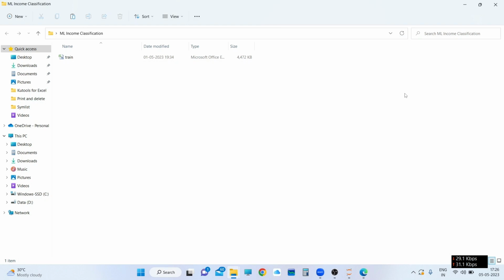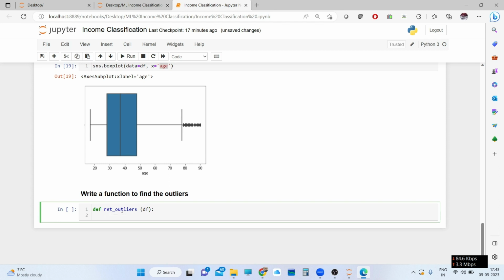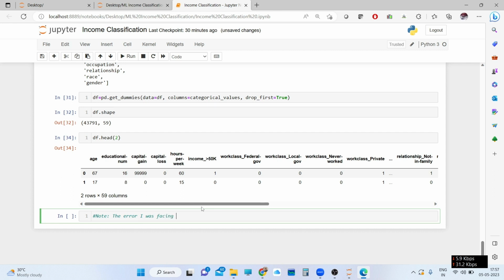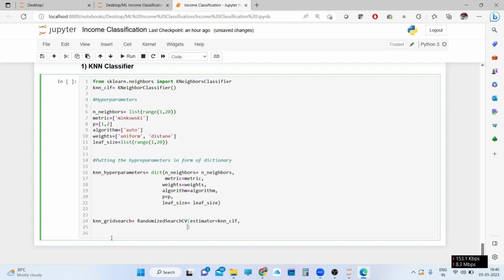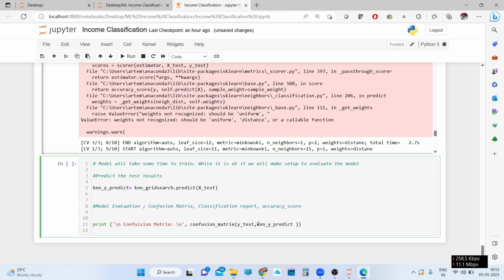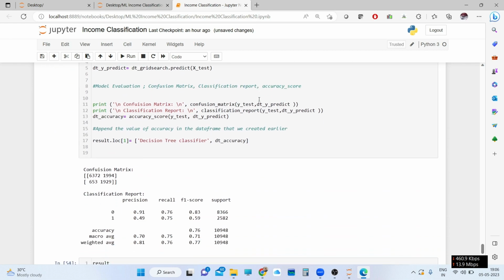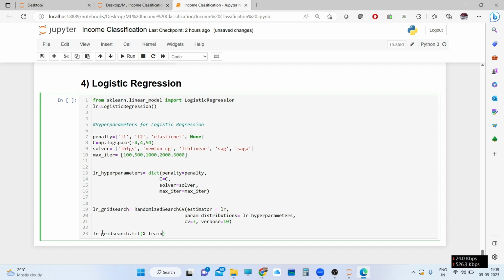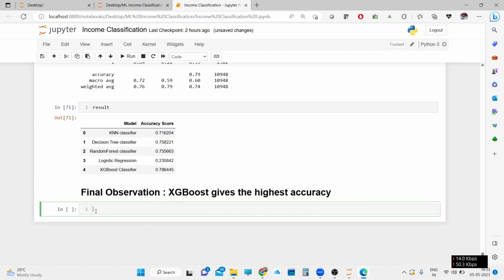Income Classification using KNN, Random Forest, Decision & XG Boost with hyperparameter tuning.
Welcome to this video on income classification using machine learning algorithms! In this video, we will explore the performance of four different algorithms - KNN, Random Forest, Decision Tree, and XGBoost - in classifying income levels based on various features.

We will discuss how these algorithms work, and also go through the implementation of each algorithm from scratch. Additionally, we will use randomized search cross-validation to fine-tune the hyperparameters of each algorithm and optimize their performance.

Through this video, you will gain a comprehensive understanding of the different machine learning techniques used for income classification and learn how to implement and fine-tune them for maximum accuracy. Let's get started!

You can try this program yourself. The dataset along with the solution is available on this link.

Do let me know if you have any doubts or suggestions.